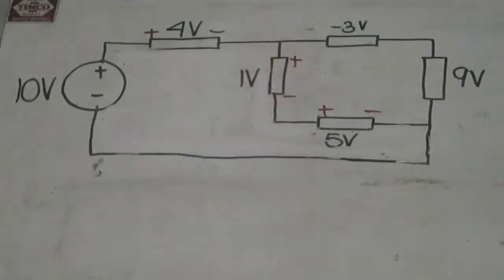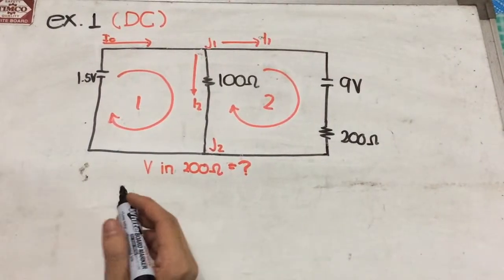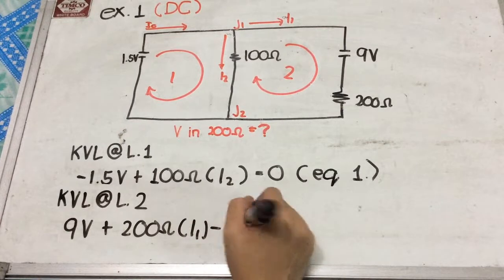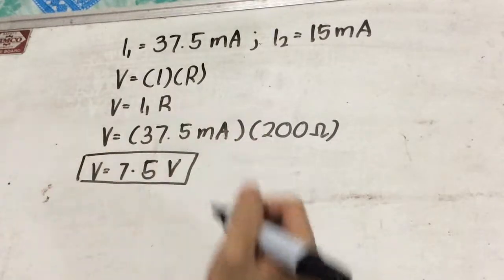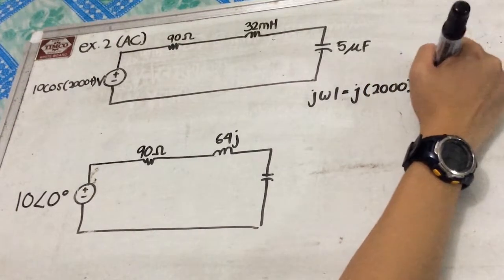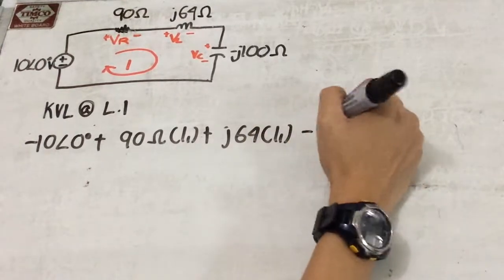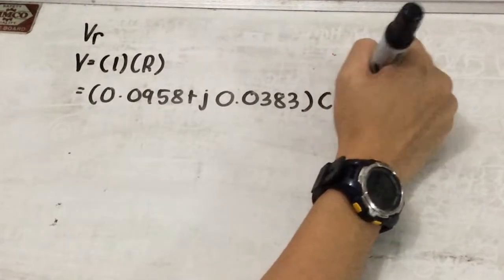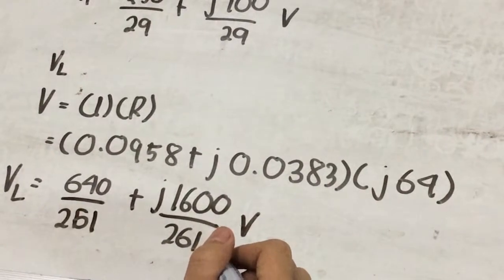Kirchhoffs Voltage Law (KVL)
a short tutorial on KVL